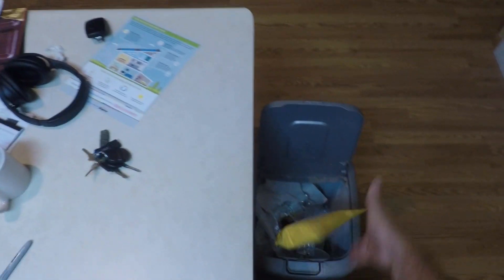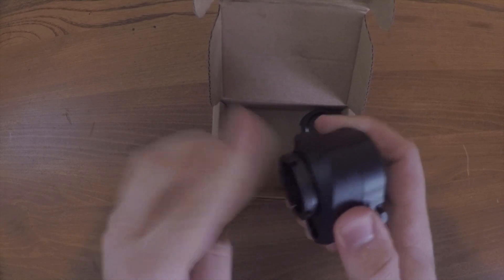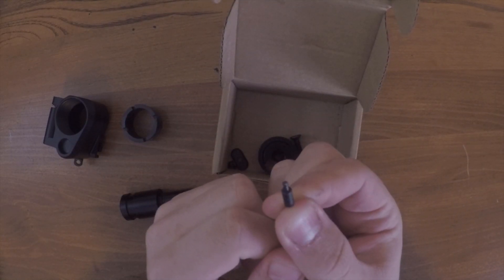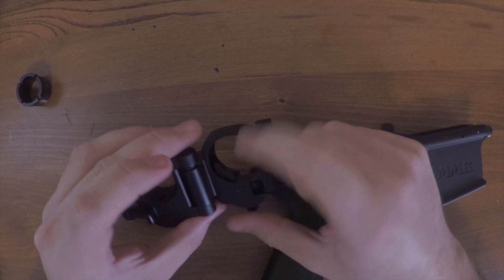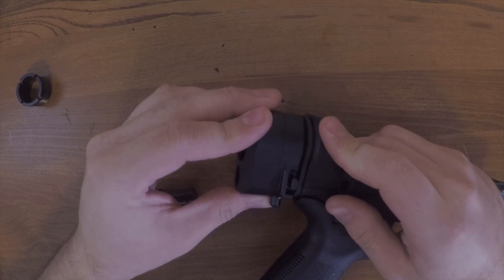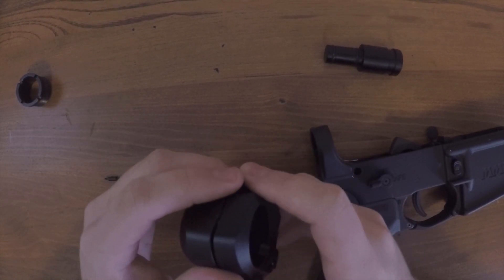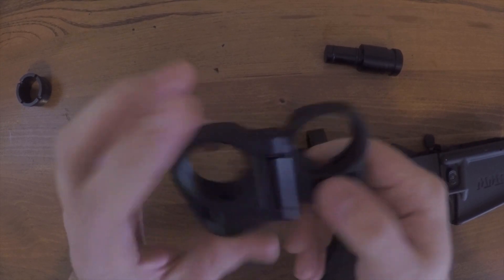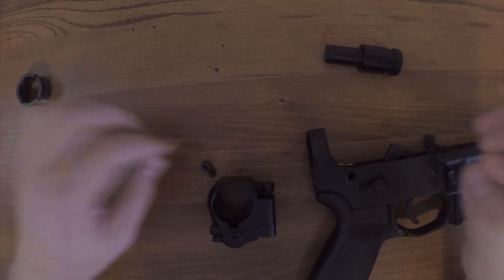[EP3] Wish Stock Side Folder!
This is my review for the Wish Stock Side Folding adapter. Would have been super cool to take it out for a spin on the range, but as you can see in the video, it's a hunk of junk!

The merchant seems to be gone as well, can't find the link anymore.

Let me know what Wish stuff you would like to see!

Links!

Music from Ben Sound